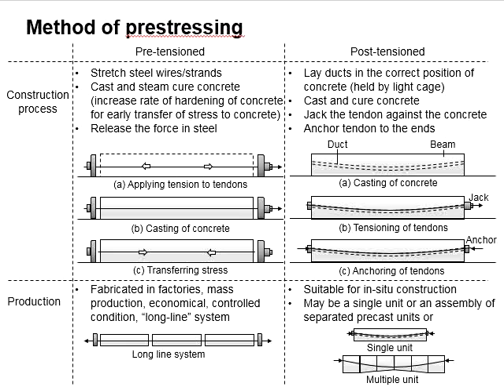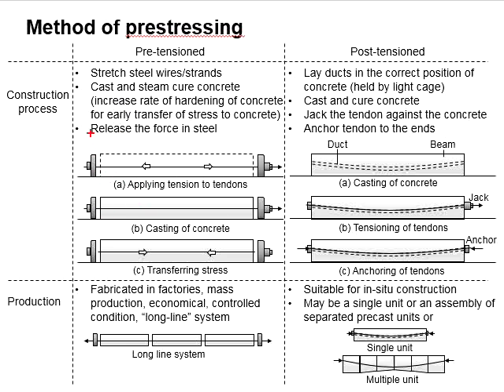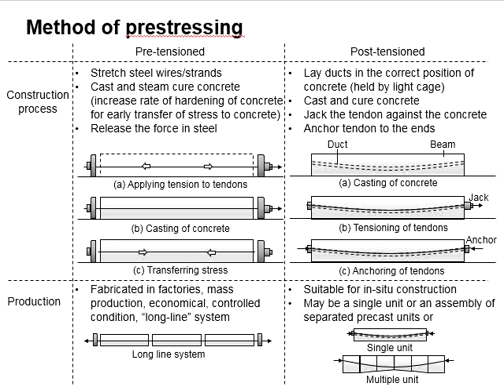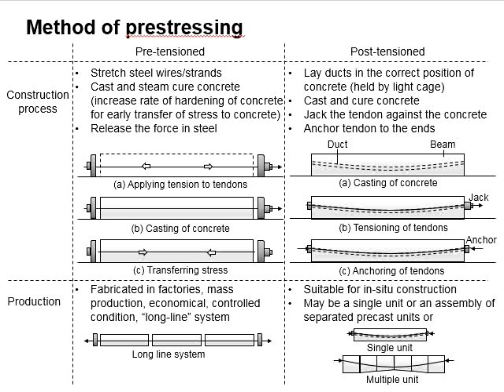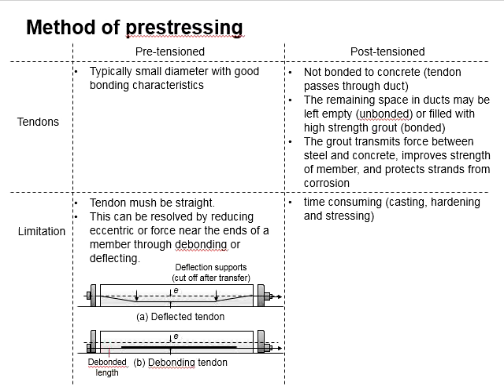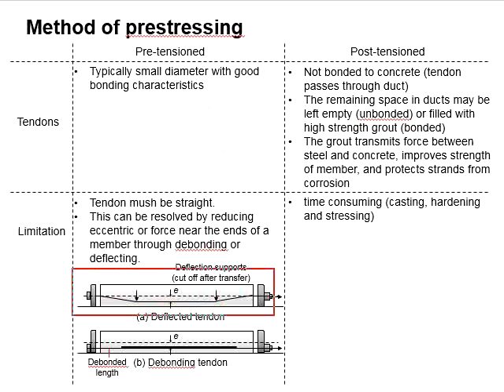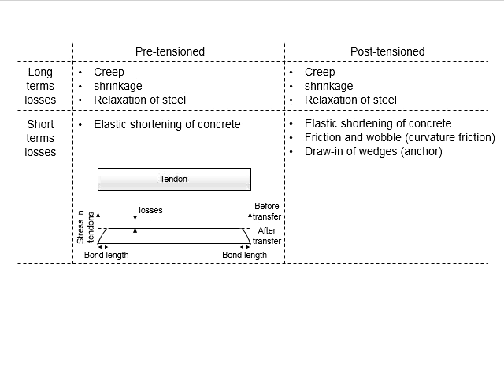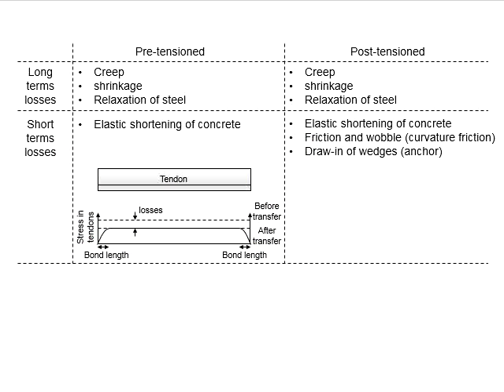5.2 Pretension vs post-tension beams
Types of prestressed beams; pre-tensioning and post-tensioning beams.